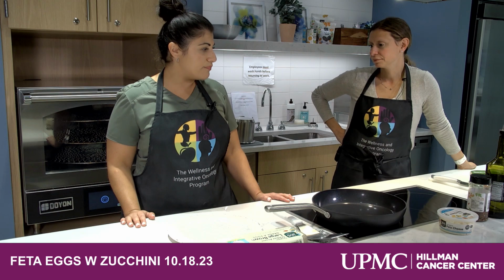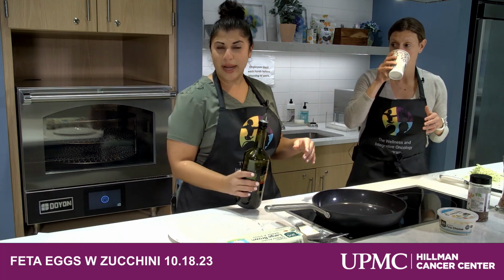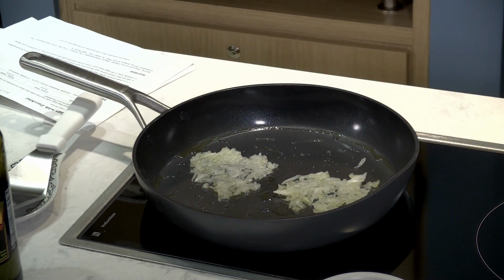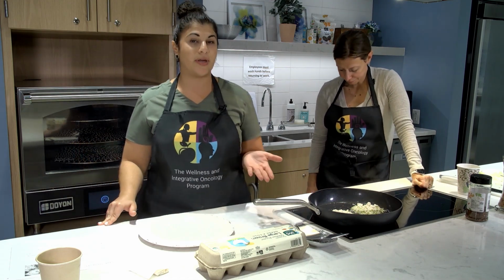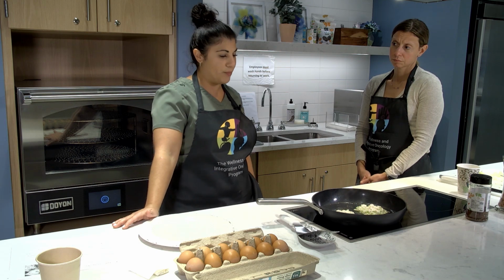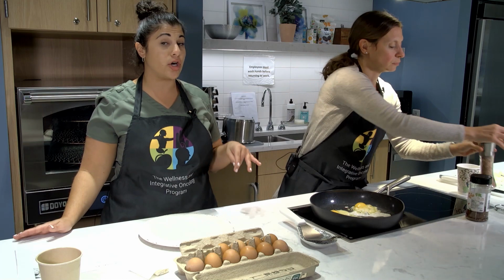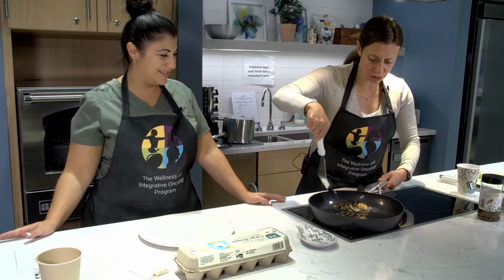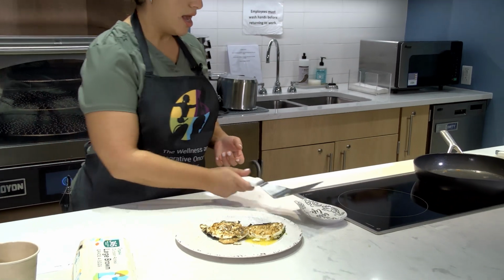Feta Eggs with Zucchini 10/18/23